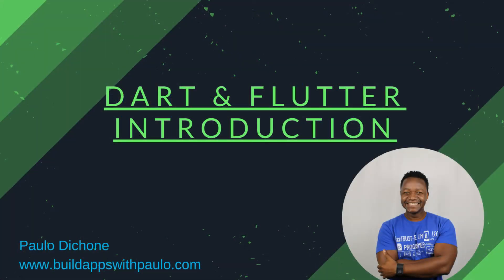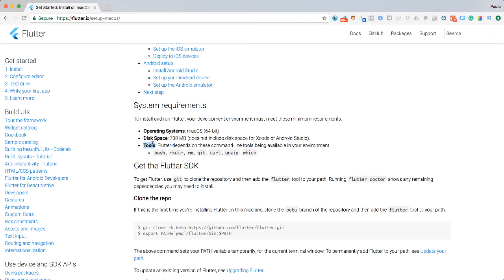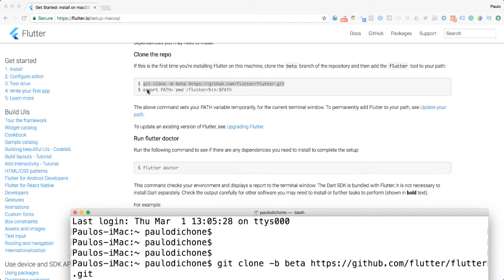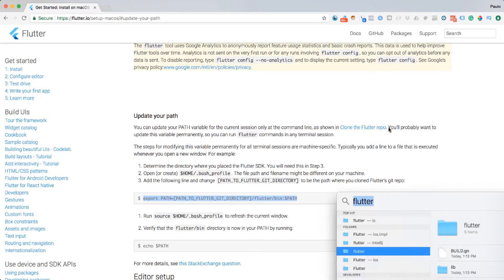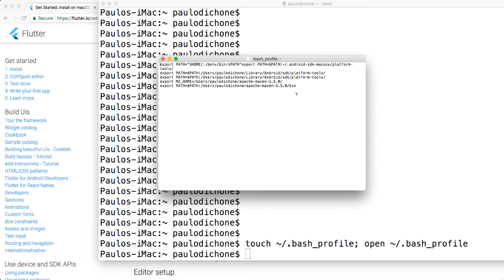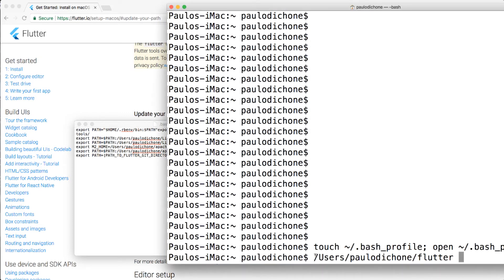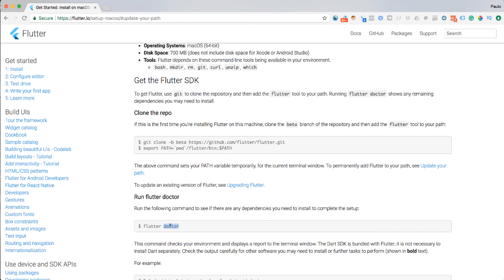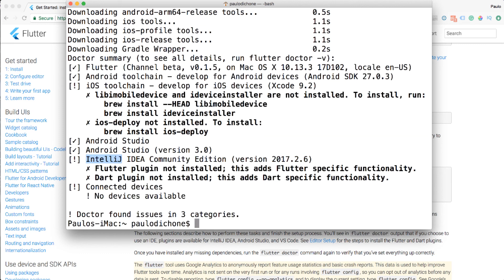Upcoming Dart and Flutter Complete Course - Sneak Peek - Tools Installation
Get started with Dart and Flutter.  Flutter is the new cross platform framework by Google which allows developers to build android and iOS apps with one codebase - Dart codebase.

This is a sneak peek of the upcoming course - Flutter and Dart - Build Android and iOS Apps.